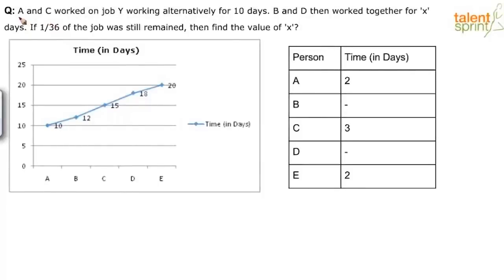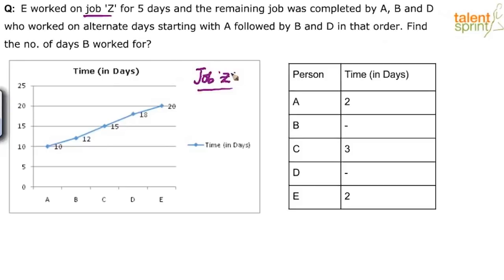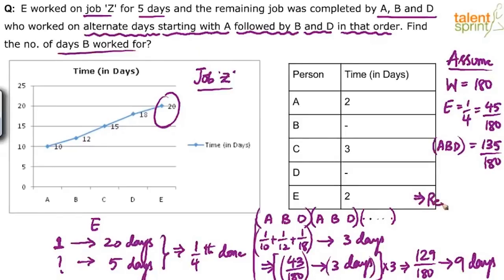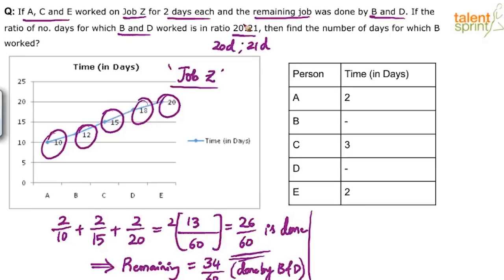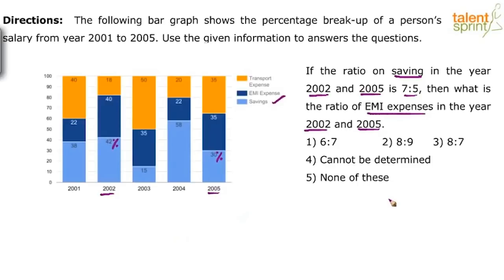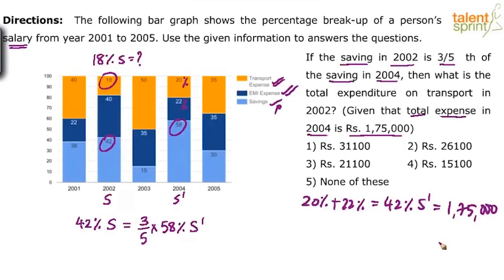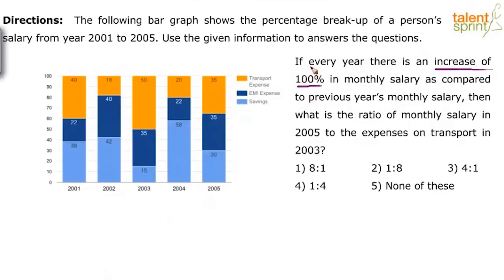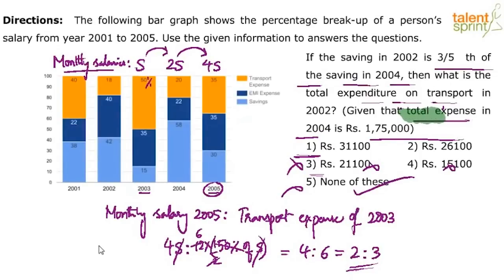Data Interpretation for RBI, IBPS Clerk & PO, SBI Clerk & PO | Winning Technique #20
Happy learning!